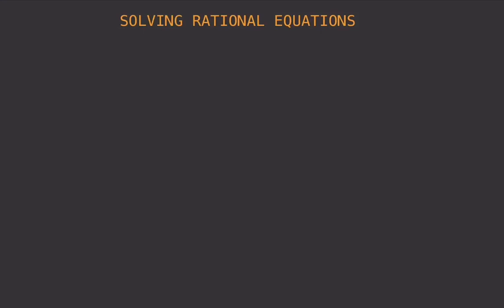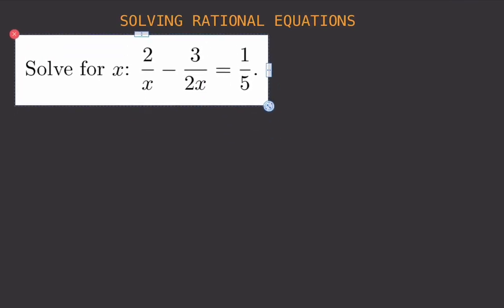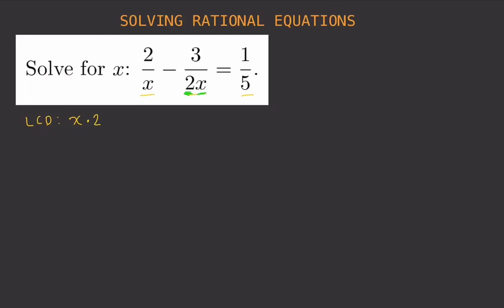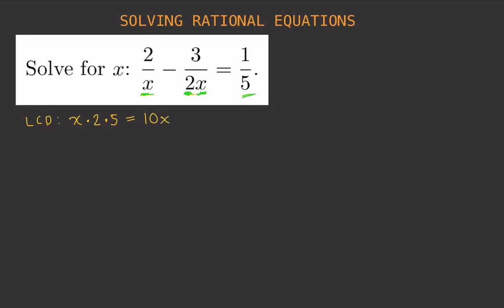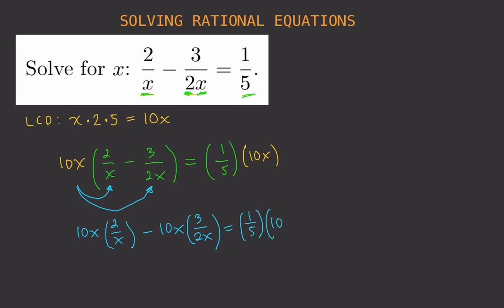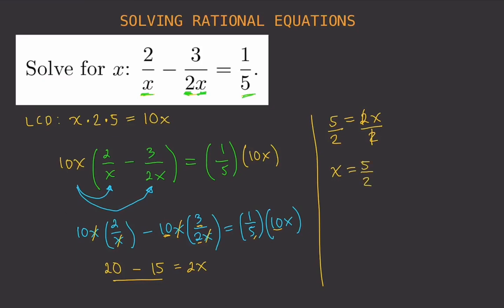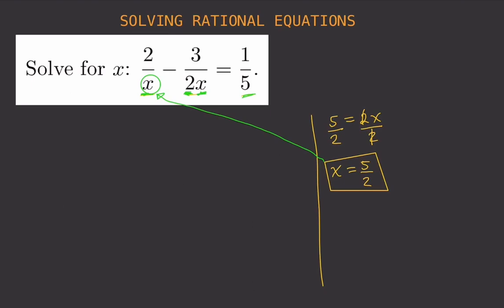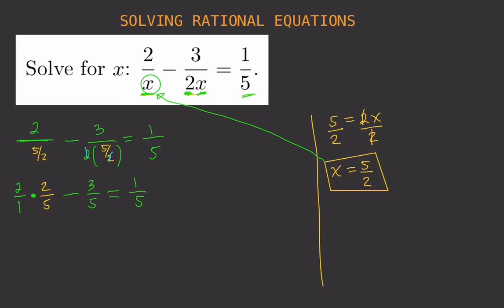SOLVING RATIONAL EQUATIONS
At the end of the video, the learner is able to solve rational equations.